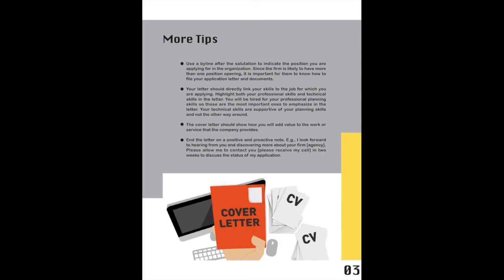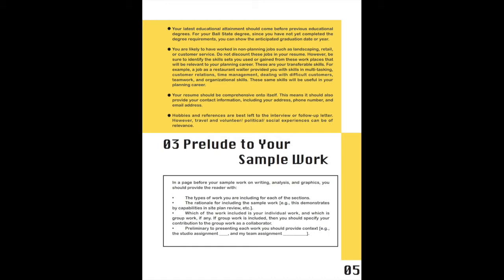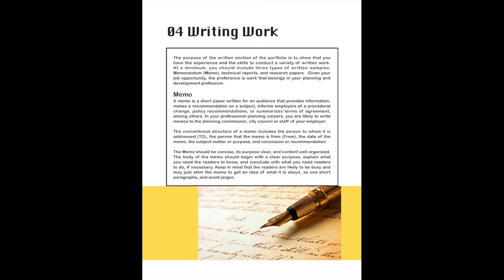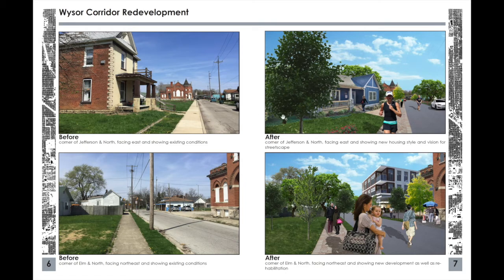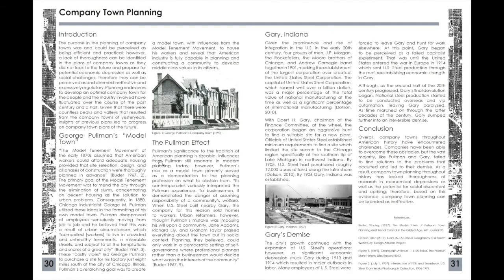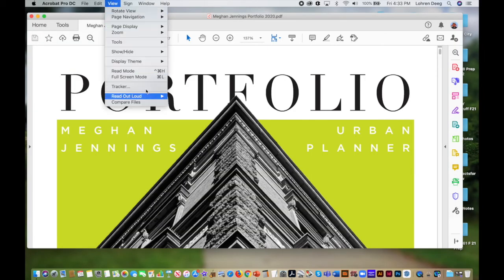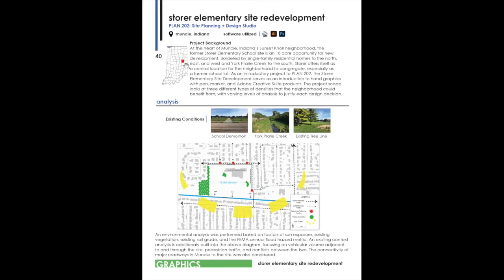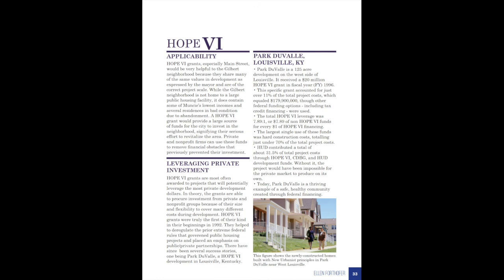PLAN605 261 Portfolio Guide F21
Primer for the pre-internship portfolio mock job interview process.